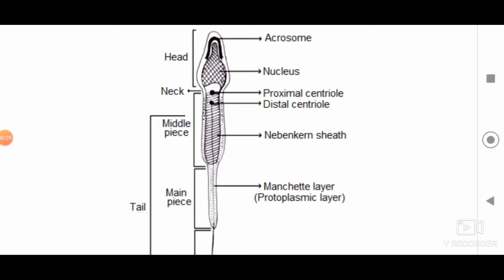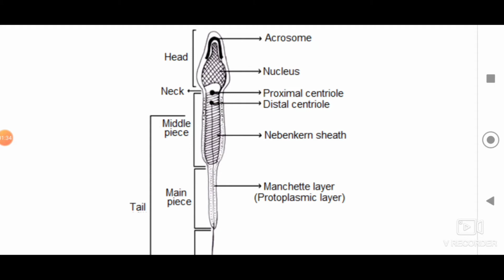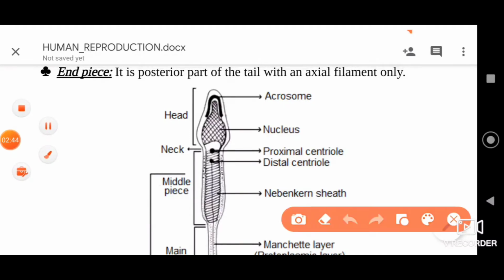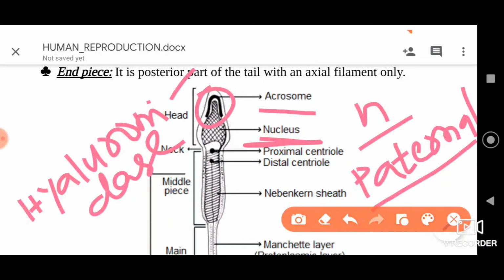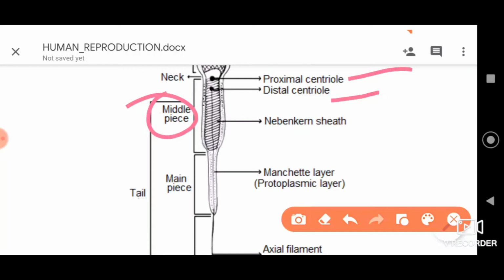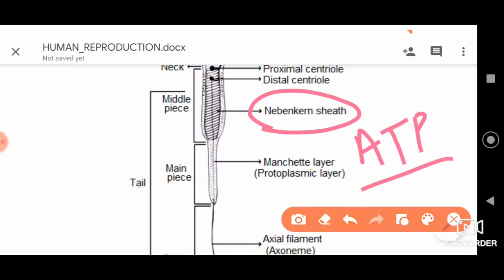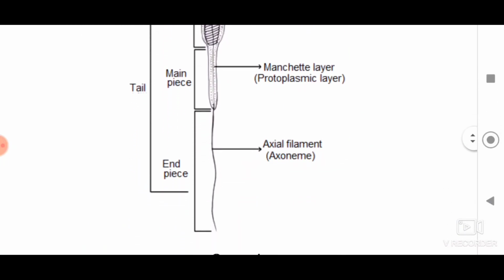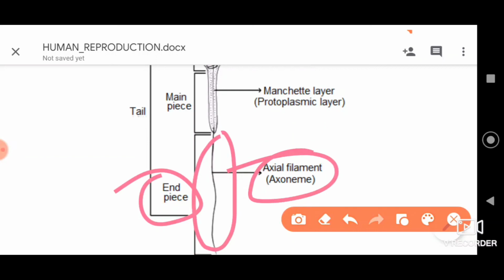PART 5: STRUCTURE OF HUMAN SPERM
STRUCTURE OF HUMAN SPERM

"BIOZEE CLASSES"